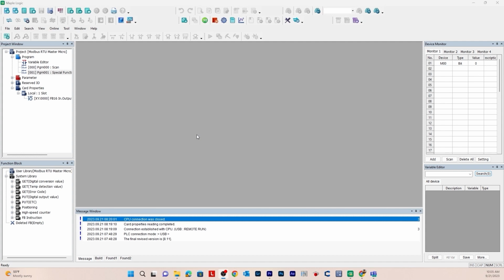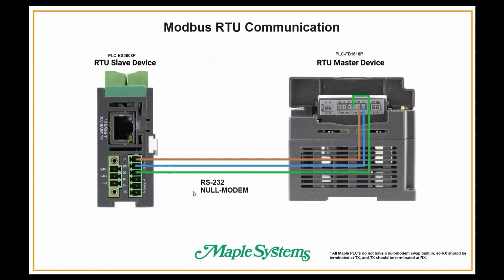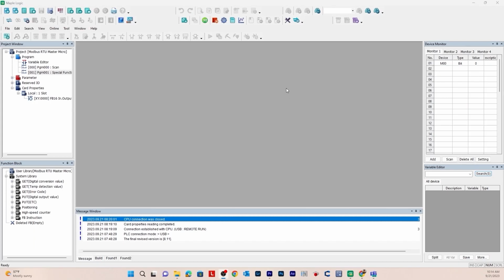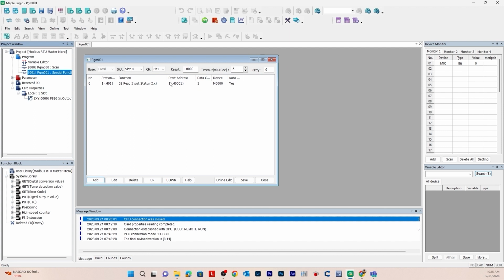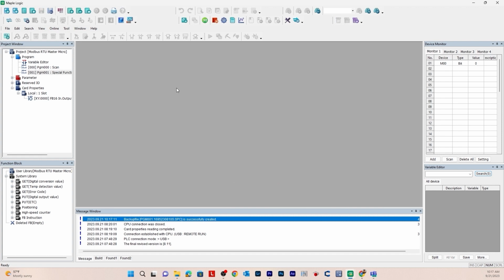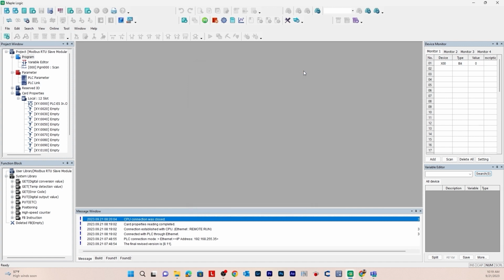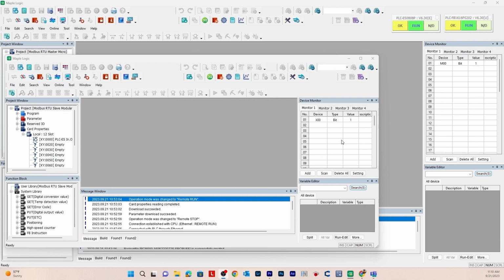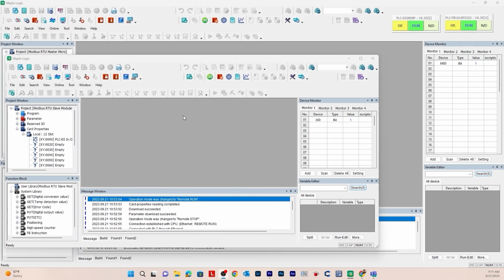How to Set Up your Maple PLC as a Modbus RTU Master Device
This video will demonstrate how to setup Modbus RTU communication between two Maple PLC's.  A Maple Modular PLC as the slave device and a Maple Micro as the master device.

0:00 Introduction
0:20 Modbus RTU Communication Overview
0:46 Modbus RTU Communication Diagram
2:04 Modbus RTU Master Configuration
4:14 Modbus RTU Slave Configuration
5:15 Online and Live Data

SOFTWARE:
MapleLogic PLC Programming Software

HARDWARE:
Modular PLC